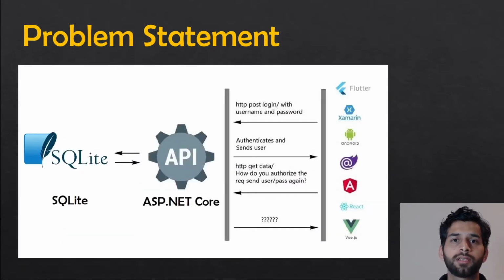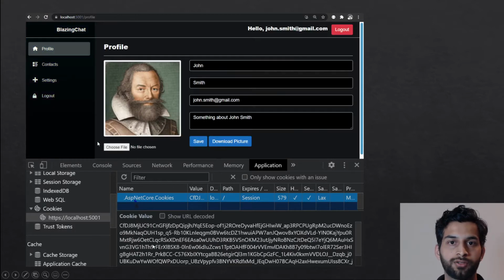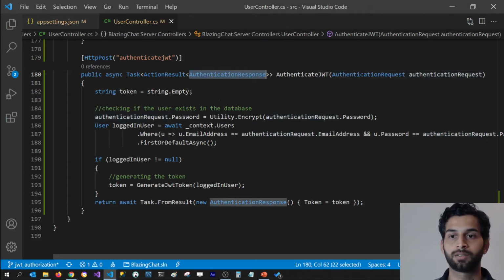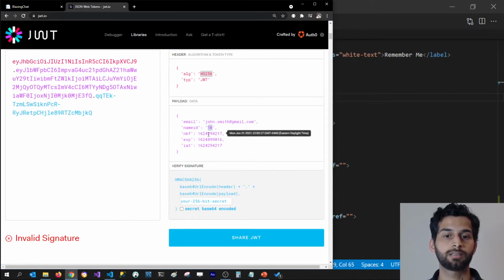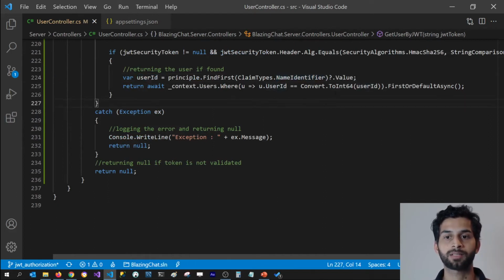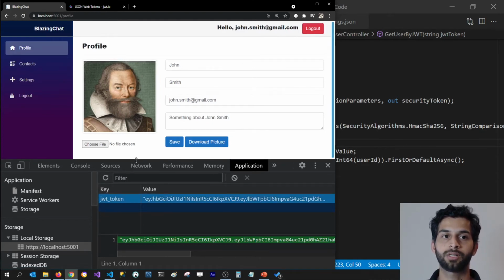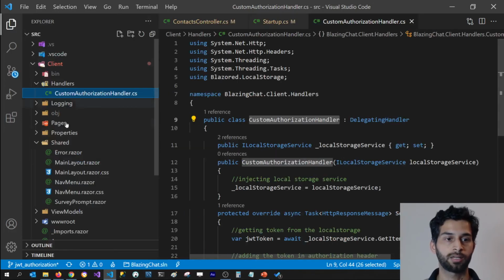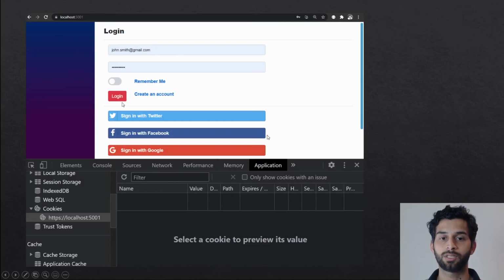Blazor WebAssembly : JWT Authorization - EP32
Hey Coders,
In this tutorial I am going through the steps that I followed to integrate JWT authentication & authorization in BlazingChat application. Please check the steps that I took below.

0:00 - What is JSON Web Token(JWT)?
5:52 - Authenticating user & generating JWT
18:05 - Validating the user & keeping them logged in
27:45 - API Authorization & Logging out the user